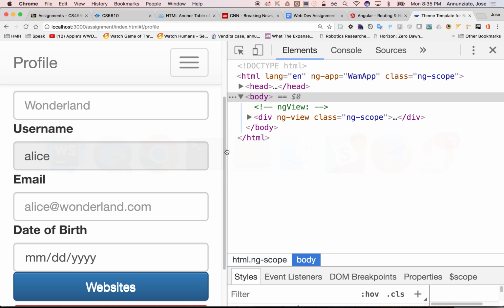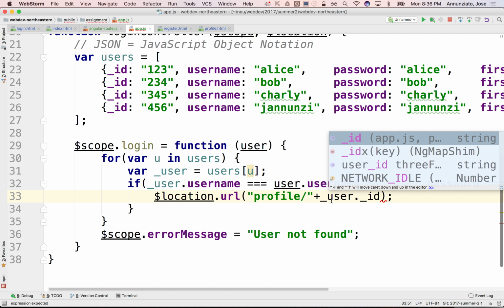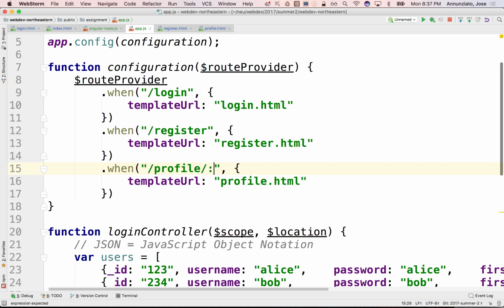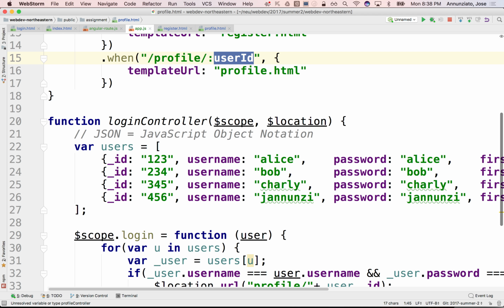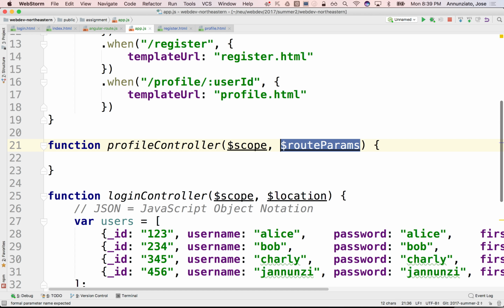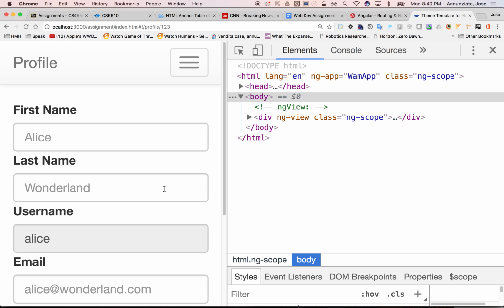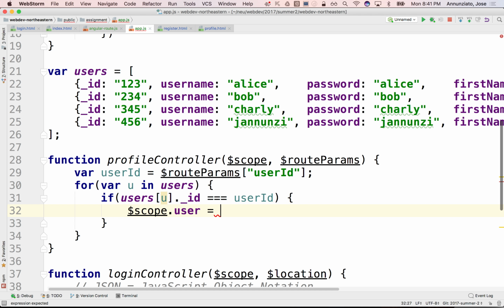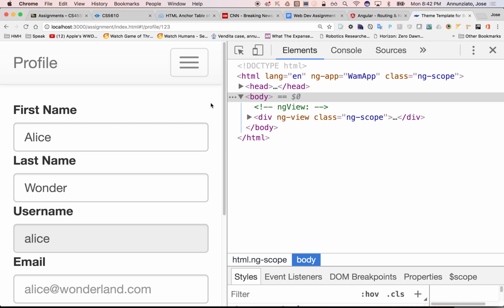3.10 passing path parameters bewteen angular controllers webdev summer 2 2017